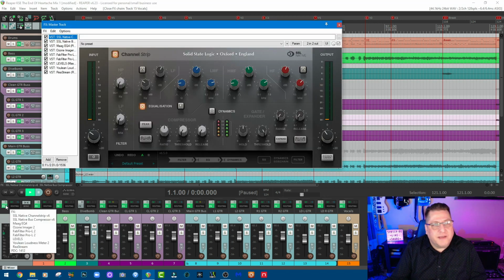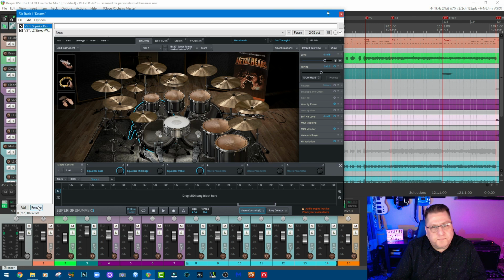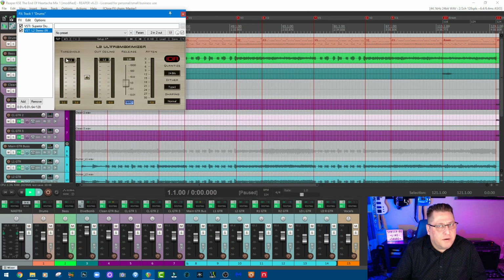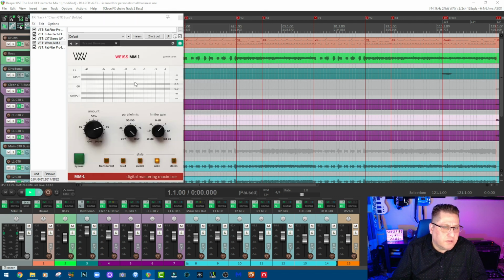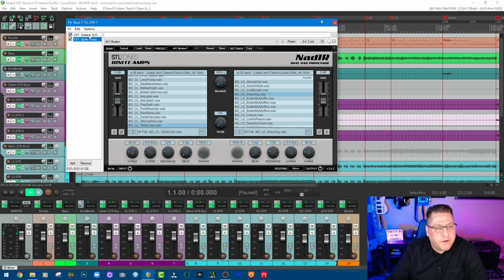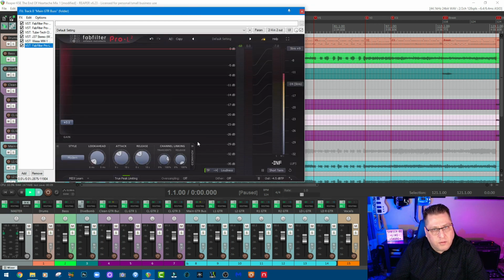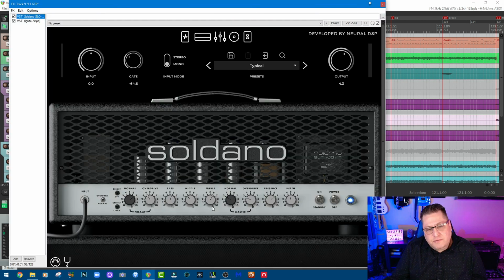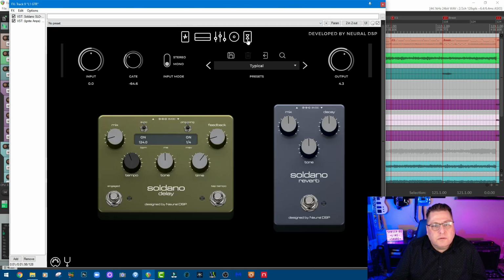Neural DSP Soldano SLO 100 | Best Soldano SLO 100 Amp | Silent Screams Studios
Timestamp
0:00 - Intro
0:12:57 - Full Mix Play-Through